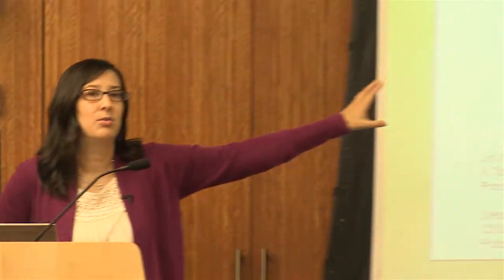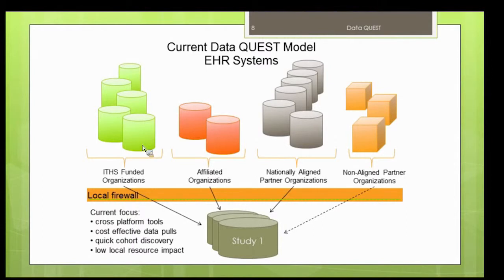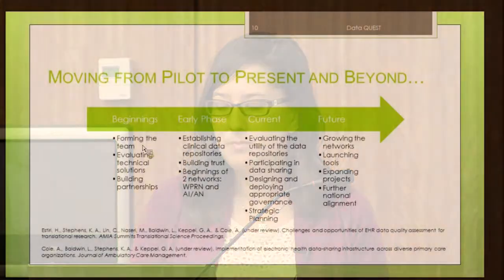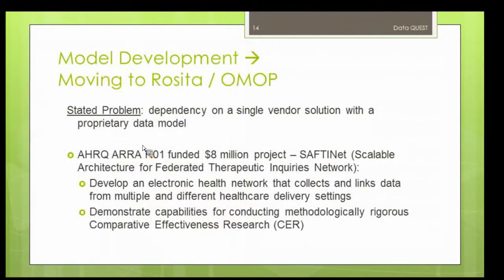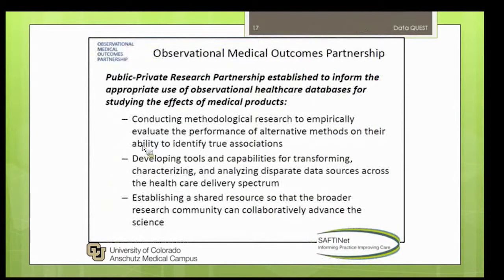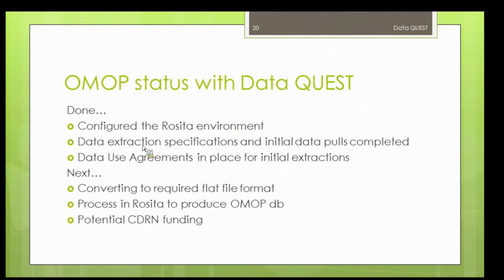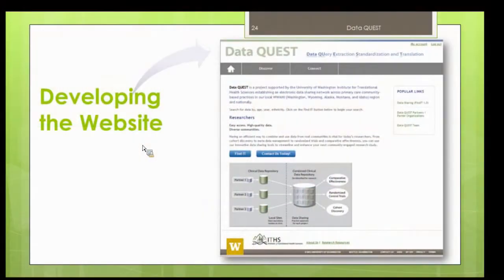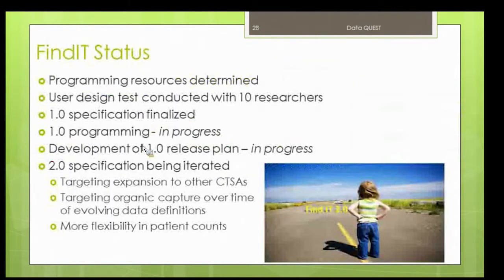Data QUEST - Electronic Data Sharing Across a 5 State Region - Kari Stephens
Data QUEST -- electronic data sharing across a five state region - Kari Stephens, Acting Assistant Professor, Psychiatry & Behavioral Sciences, ITHS, University of Washington